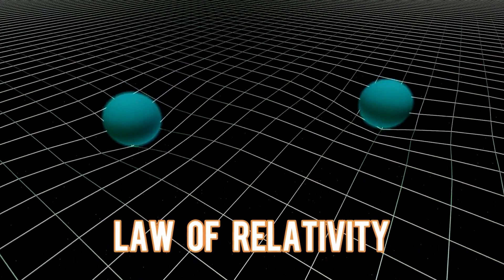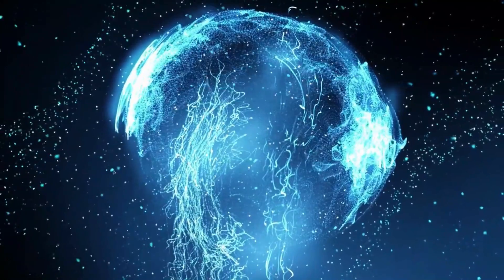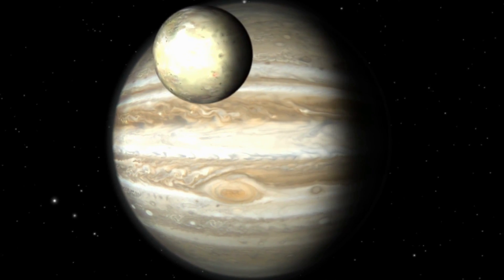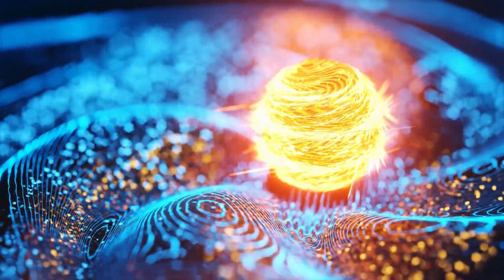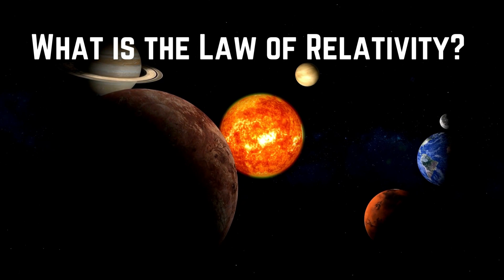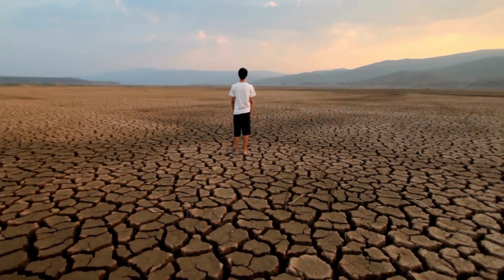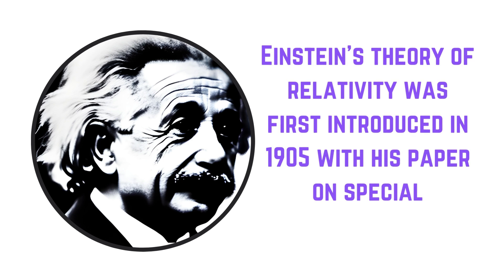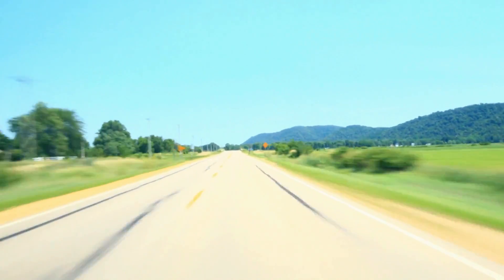Law of relativity: Exploring the Intricacies of Space and Time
In this YouTube video, we will explore the Law of Relativity and how it affects our perception of the world. The Law of Relativity is a fundamental concept in physics that states that all motion is relative to the observer. This means that the way we perceive the world around us is dependent on our frame of reference.

Through engaging animations and clear explanations, we will delve into the basic principles of the Law of Relativity and its implications for our everyday lives. We will explore the concept of time dilation and how it affects the passage of time for objects in motion. We will also discuss how the Law of Relativity applies to space and how it explains the warping of spacetime by massive objects.

By the end of this video, you will have a solid understanding of the Law of Relativity and its applications in both physics and our everyday lives. Whether you're a student of physics or just someone curious about the world around you, this video will provide you with a fascinating and accessible introduction to this essential scientific concept.